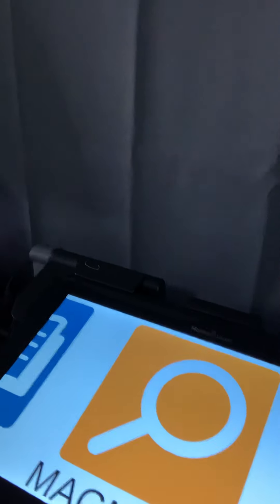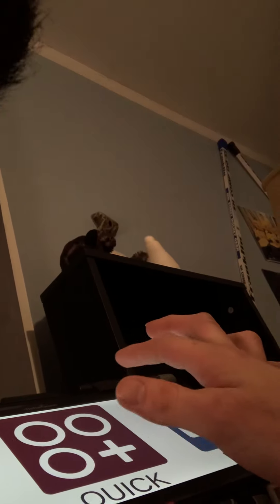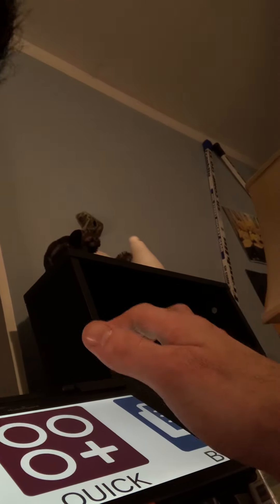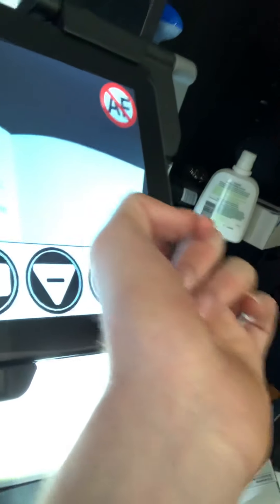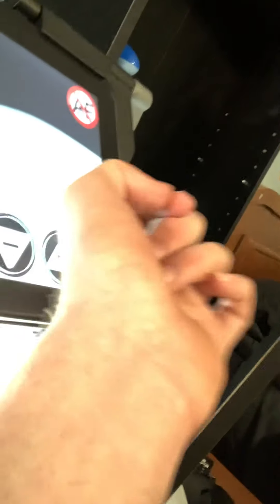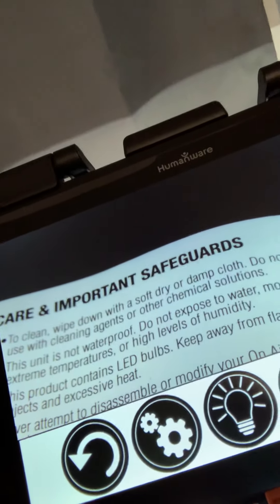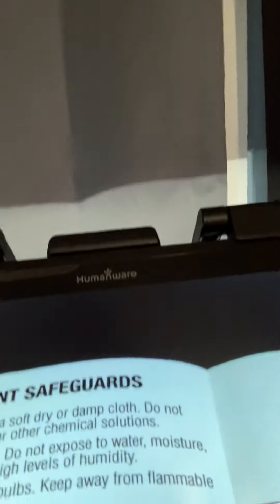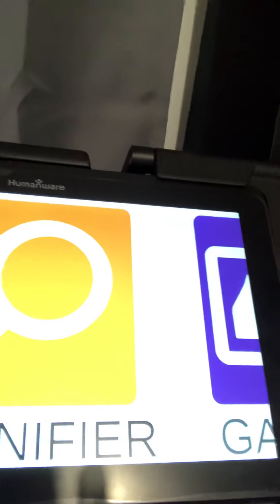Some of my low vision tech